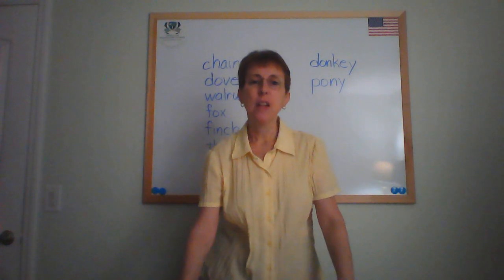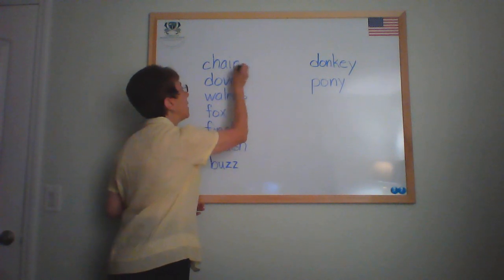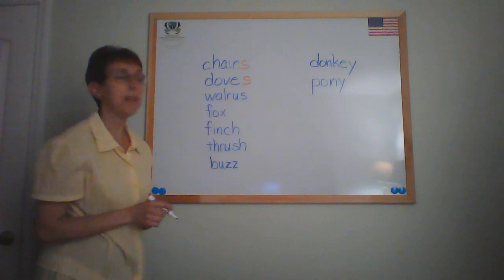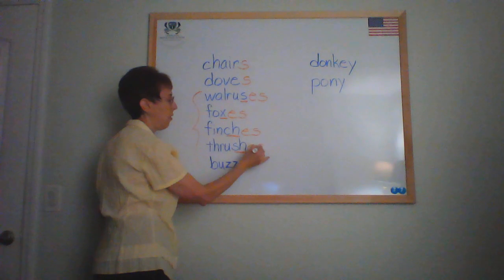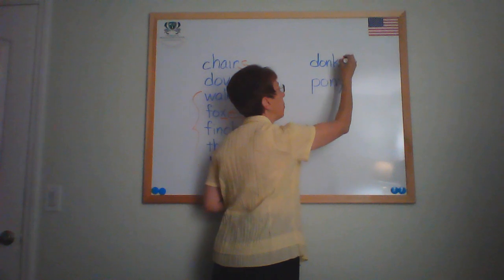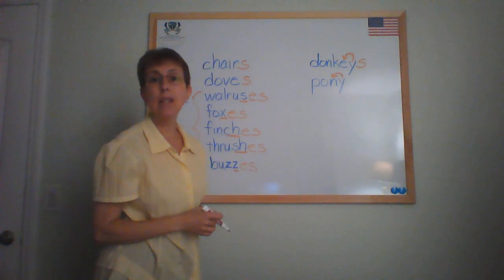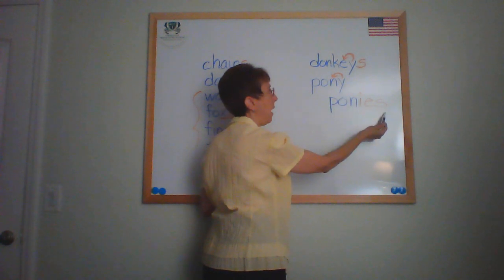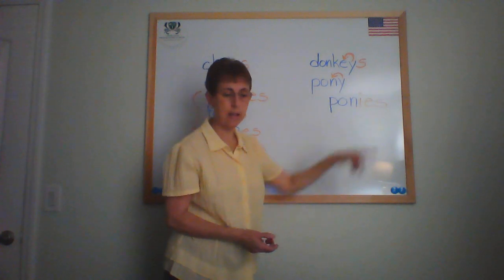grade 4 language arts April 7